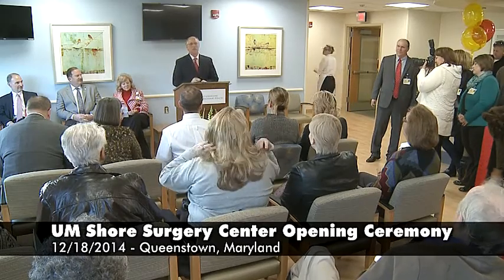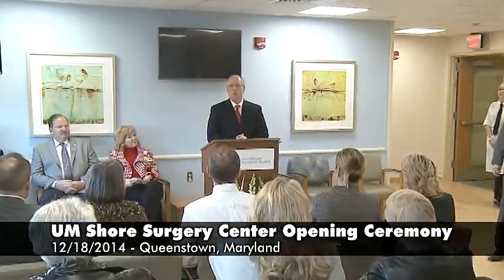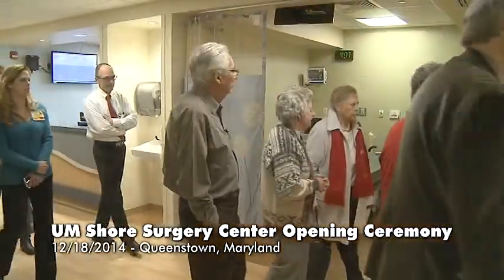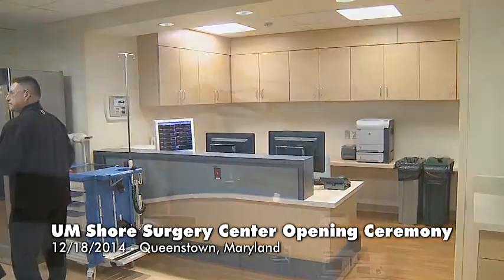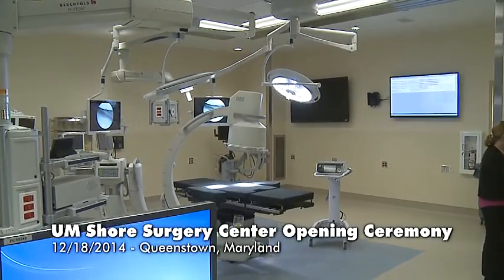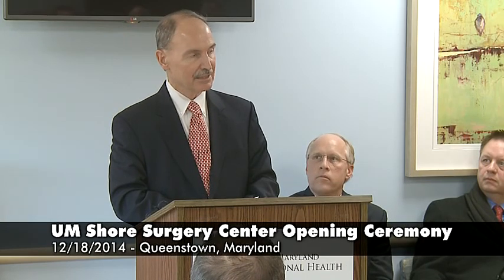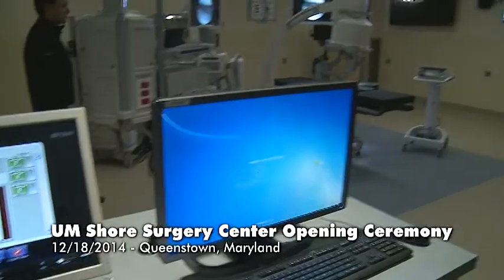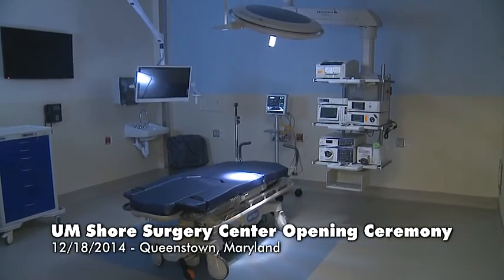New Surgery Center at Queenstown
University of Maryland Shore Regional Health, along with University of Maryland Medical System and Queen Anne’s County, celebrated the opening of UM Shore Regional Health’s new outpatient Surgery Center at Queenstown on Thursday, December 18.
The public ceremony and reception began at 3:30 p.m. at the University of Maryland Shore Regional Health Surgery Center at Queenstown.
UM Shore Regional Health President and CEO Ken Kozel hosted the event. Speakers included UMMS President and CEO Robert Chrencik and Queen Anne’s County Commissioner James Moran.
The $7 million Surgery Center at Queenstown will provide a range of outpatient surgery options for medical specialists and their patients in Queen Anne’s County and the surrounding region. Surgeons and physicians will perform procedures at the facility.
Patient services at the 11,000-square-foot Surgery Center comprise a range of specialties and procedures including orthopedic, gastroenterology, urology, pain management and general surgery.